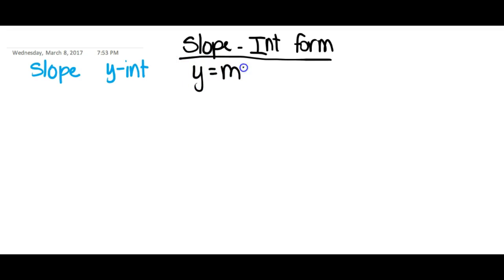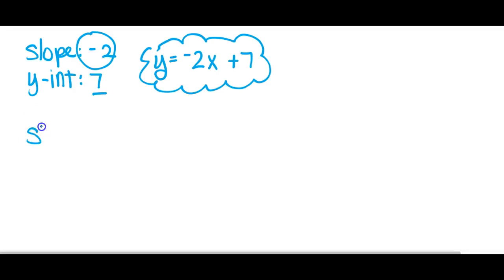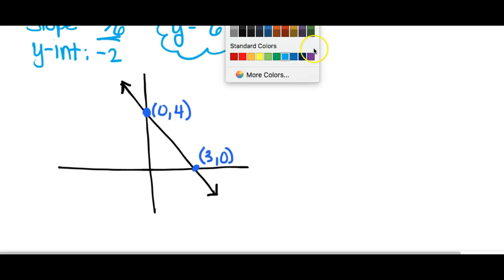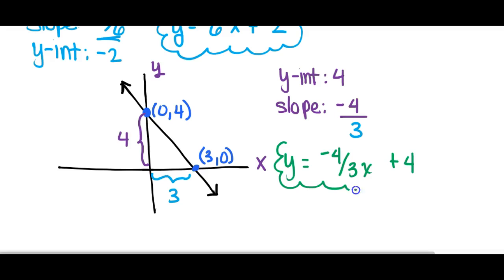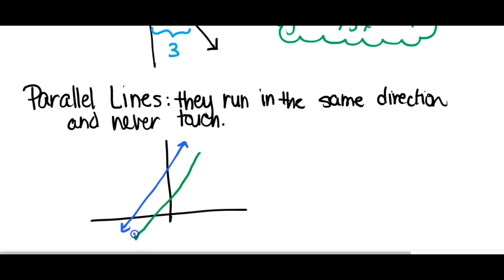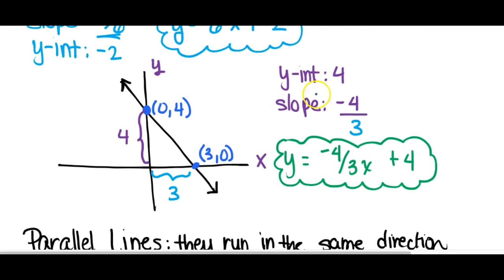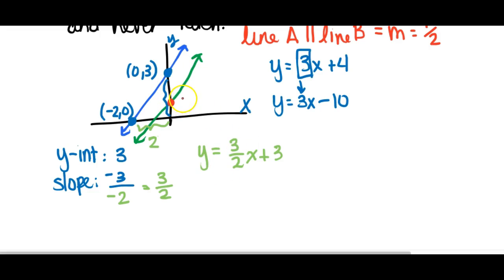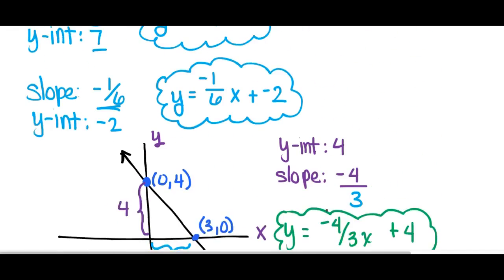Slope-Intercept Equations pt. 1